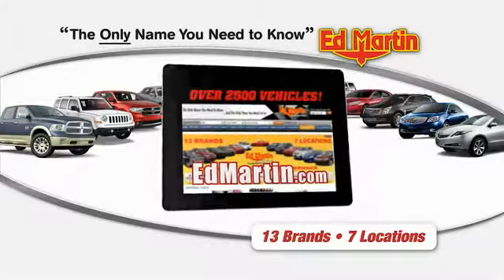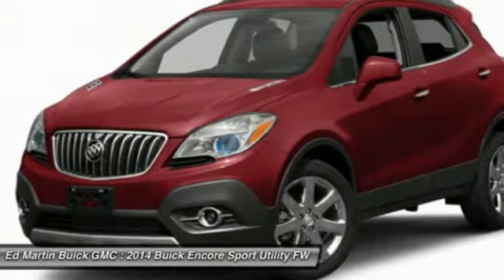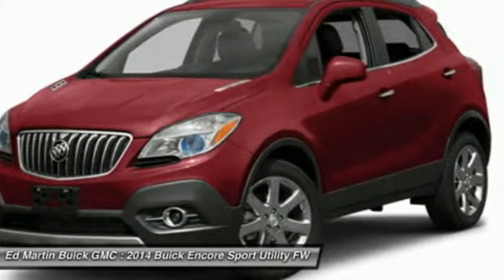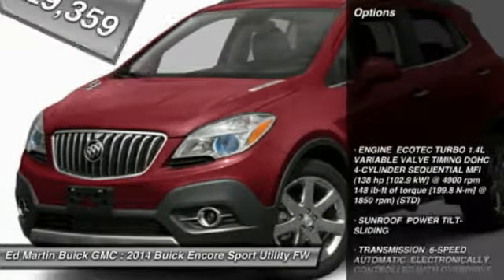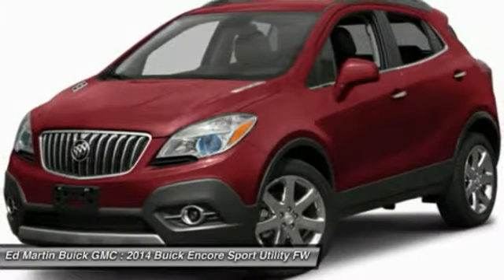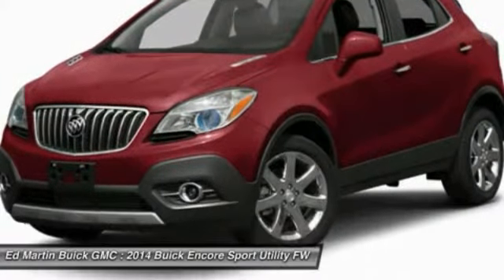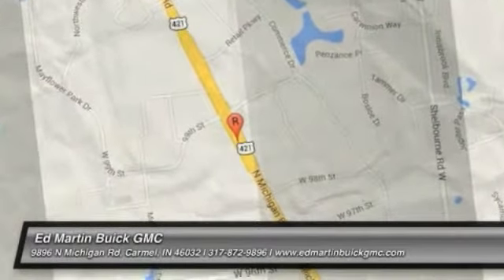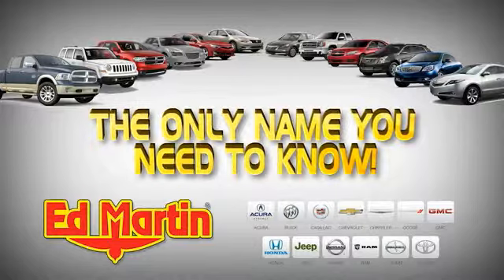2014 BUICK ENCORE Carmel, IN 540925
2014 BUICK ENCORE Carmel, IN
Stock# 540925

You might not expect a 5-passenger crossover to be as finely crafted as a Swiss watch, as tech-savvy as your dream entertainment center and agile enough to maneuver through any narrow city street, but from now on you will. Introducing Encore, the luxury crossover with premium materials, ingenious design, flexible storage (up to 48.4 cu. ft.) and purposeful technology (such as active noise cancellation and an optional heated steering wheel). It's like Buick knew exactly what you were missing in a crossover, and created the versatile Encore for you. When it comes to design, the 2014 Buick Encore is one of a kind. It's sculpted, elegant, nimble, efficient and luxurious, all at the same time. Encore will turn heads with its chrome waterfall grille, chrome accents, portholes, and tri-shield emblem. Jewel-like translucent projector-beam headlamps contribute to the beautiful and elegant exterior. 18   chrome wheels optional and 18   aluminum wheels come standard. Your entertainment and navigation choices are simple, purposeful and empowering?the way personal luxury should be. The Buick IntelliLink system will leave you speechless?the instant you talk to it. It's a voice-activated, high-definition system that connects your smartphone, your Pandora and SiriusXM stations, and Stitcher SmartRadio, all through one 7-inch full-color screen. At the heart of Encore's power is a 1.4L ECOTEC 138-hp turbocharged engine with variable valve timing. For even more peace of mind, the all-wheel drive options seamlessly shifts power to Encore's rear wheels when more is required for better traction and handling. Designing a luxury crossover with you in mind means that Buick started with safety, and Encore takes safety to a whole new level with 10 air bags standard and available features such as Forward Collision Alert, Lane Departure Warning and all-wheel drive. These technologies combined with great Buick standards like StabiliTrak and OnStar, give Encore a comprehensive safety story.

ENGINE ECOTEC TURBO 1.4L VARIABLE VALVE TIMING DOHC 4-CYLINDER SEQUENTIAL MFI (138 hp [102.9 kW] @ 4900 rpm 148 lb-ft of torque [199.8 N-m] @ 1850 rpm) (STD), SUNROOF POWER TILT-SLIDING, TRANSMISSION 6-SPEED AUTOMATIC ELECTRONICALLY CONTROLLED WITH OVERDRIVE includes Driver Shift Control (STD), Seat Memory, Turbocharged, Front Wheel Drive, Power Steering.